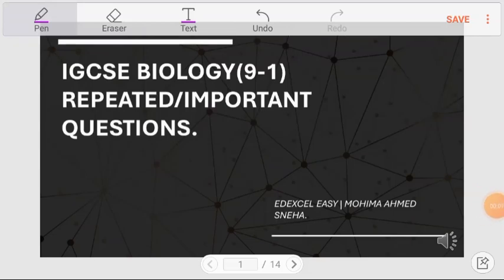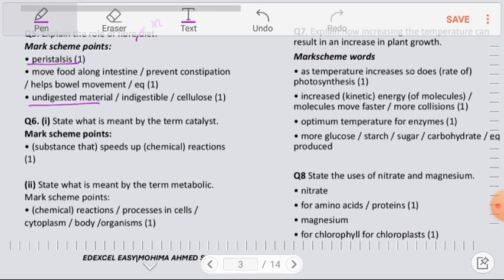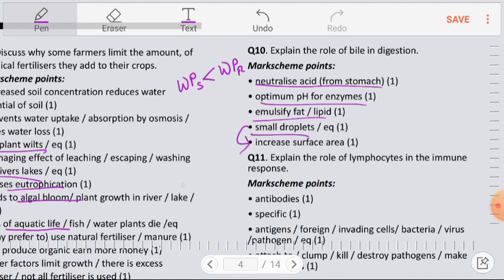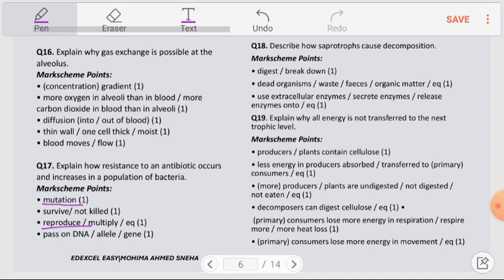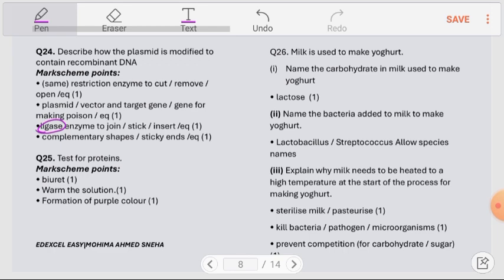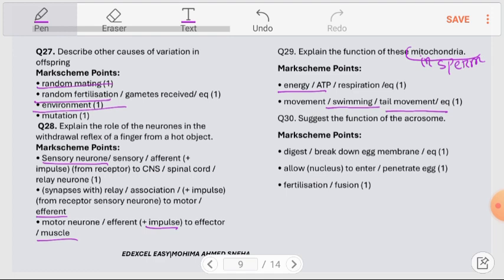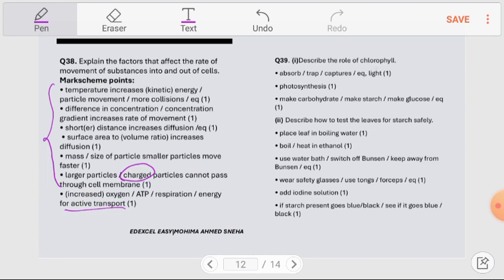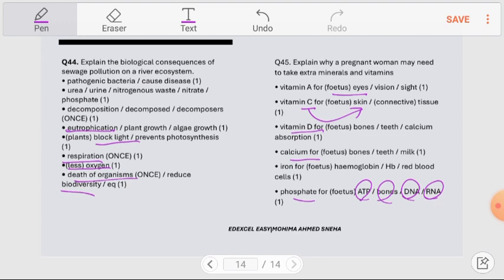IGCSE BIOLOGY (9-1) REPEATED/IMPORTANT QUESTIONS.